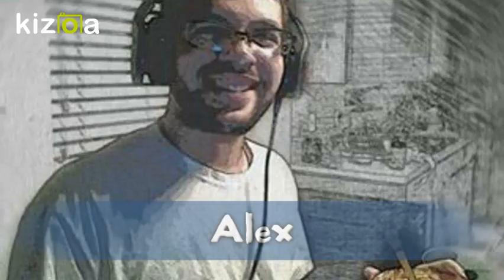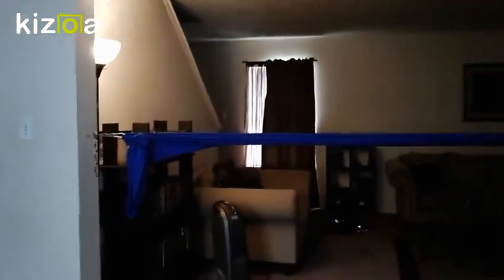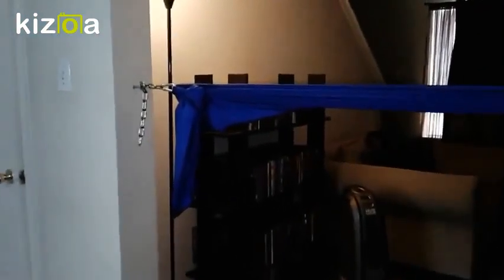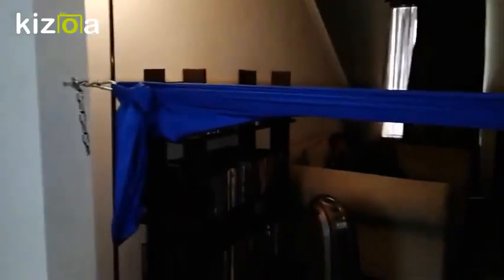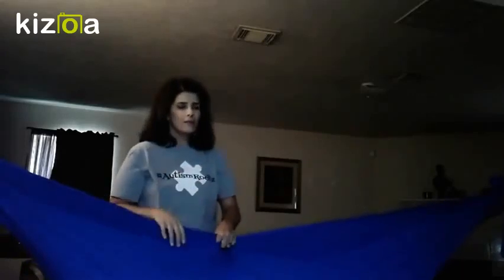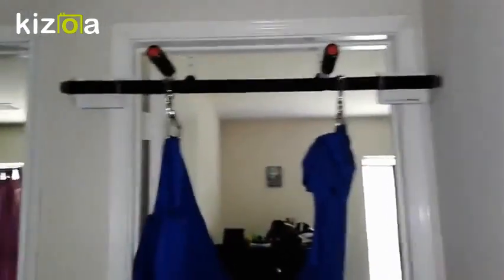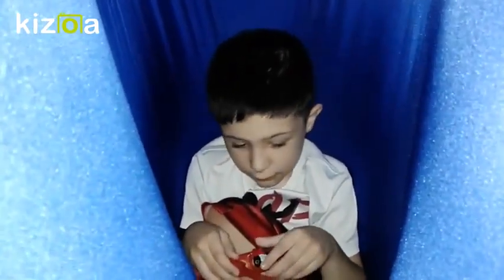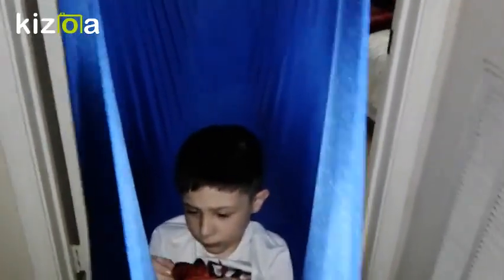Autism Therapy Swing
Therapy swing savings for families that cannot afford the outrages prices. Knowing this is something  your child is in need of.  Let me show you a inexpensive way to still get that swing without the kick in the gut and your wallet.  Please click on link below for deals on lycra, hooks, and a pull up bar.